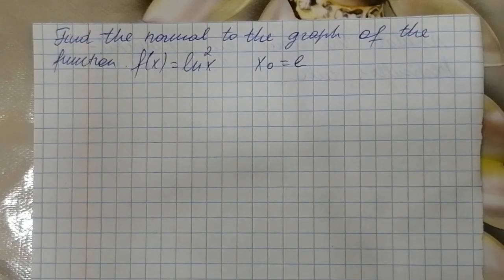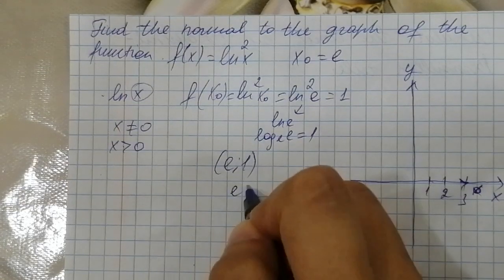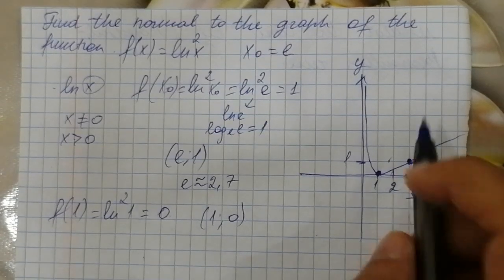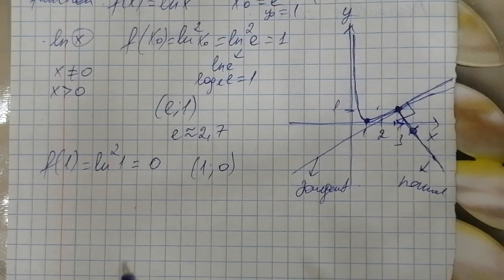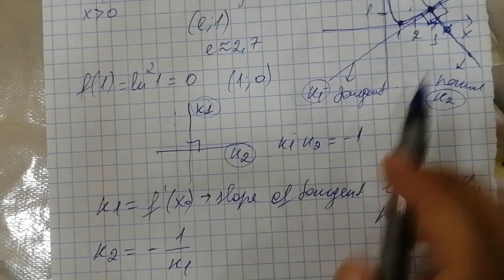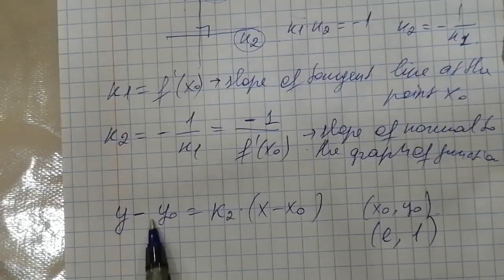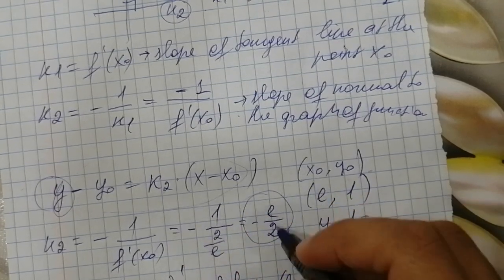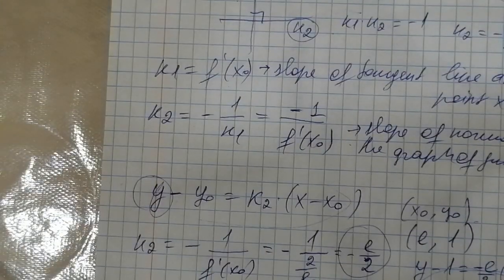☑️❗Normal line to the graph of the function f(x)=(lnx)^2 at the point x=e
In this video, I explained a task about finding the normal to the graph of the function
f(x)=(lnx)^2  at the point x_0=e